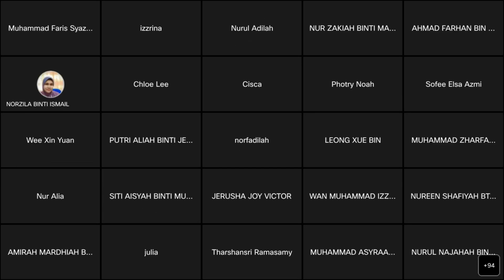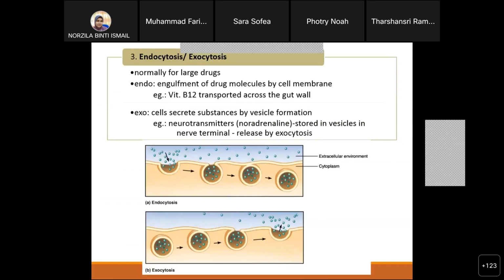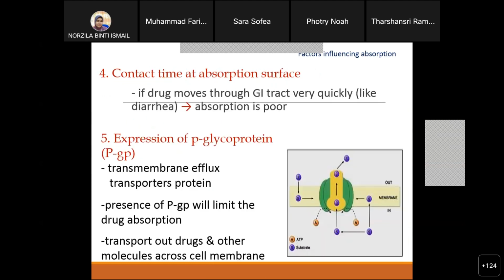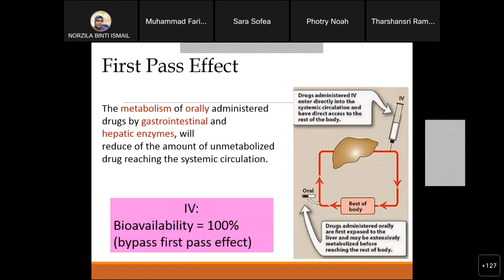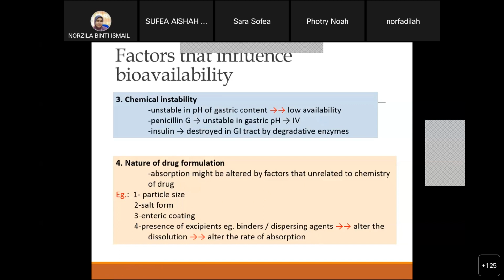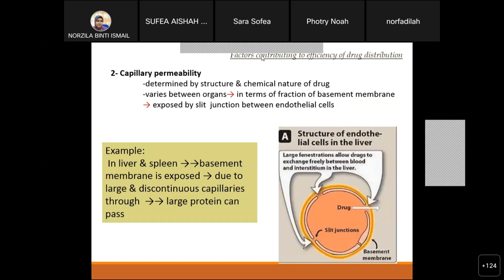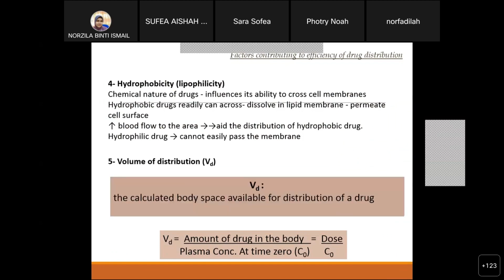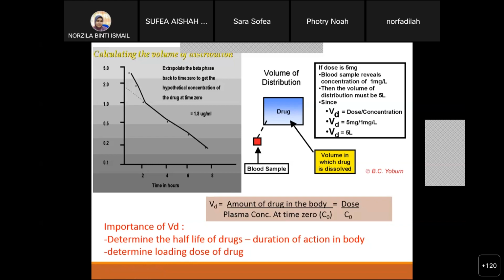Drug Absorption and Distribution